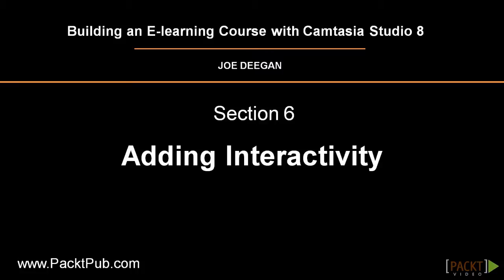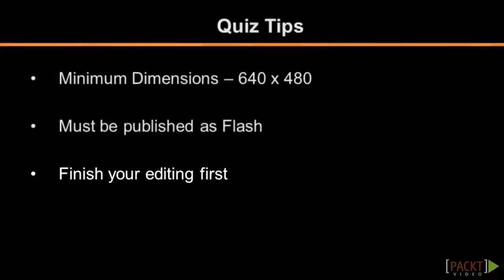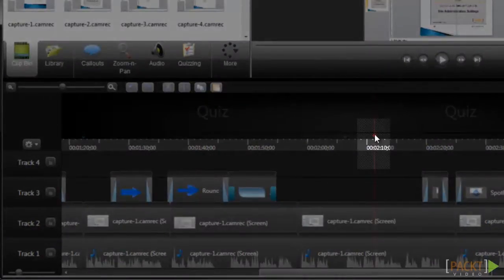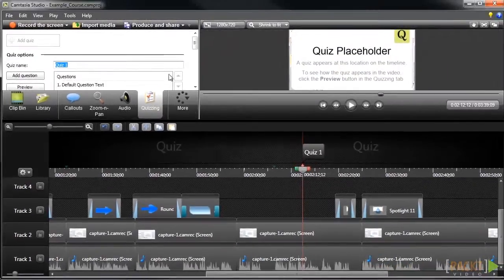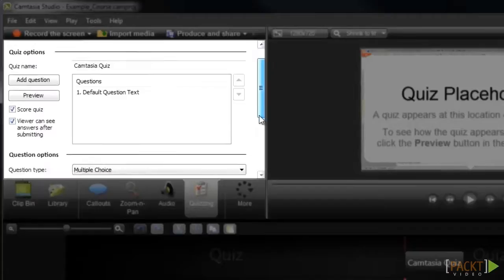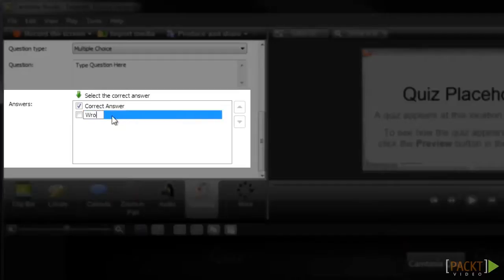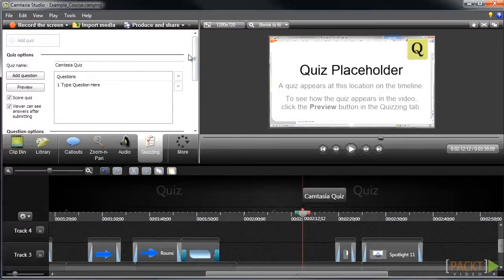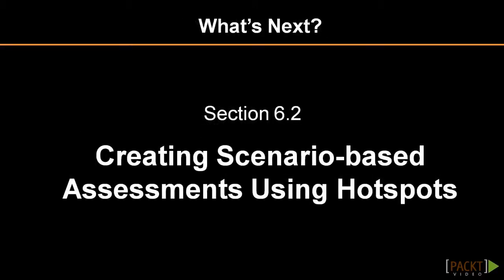Building an E-Learning Course with Camtasia Studio 8: Creating Quizzes | packtpub.com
Part of 'Building an E-learning Course with Camtasia Studio 8' video series. For the full Course visit:

Learn how to turn your video into an interactive e-learning course using quiz questions.
• Add a quiz
• Add quiz questions
• Edit the quiz